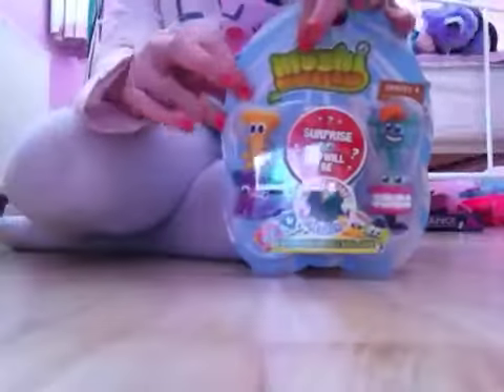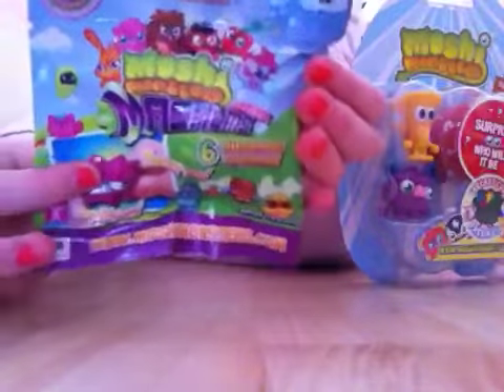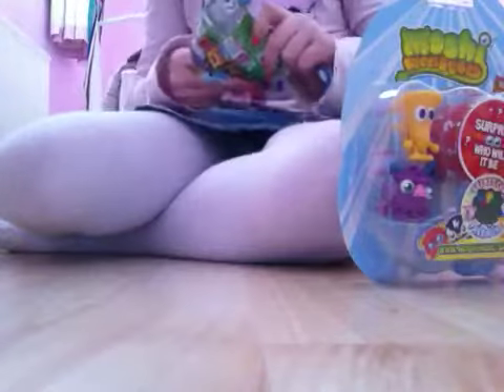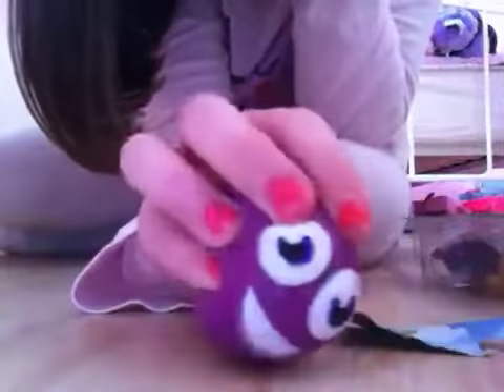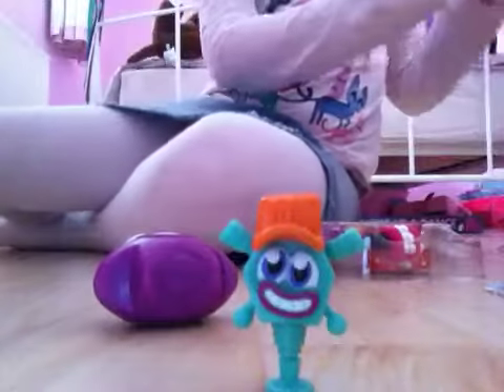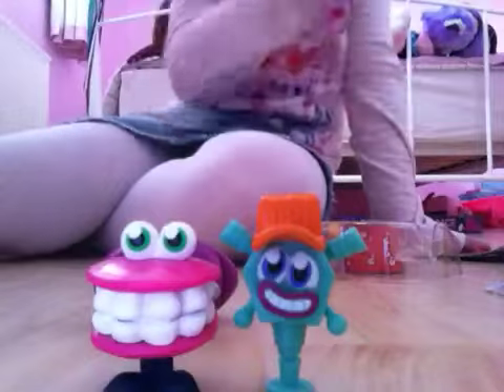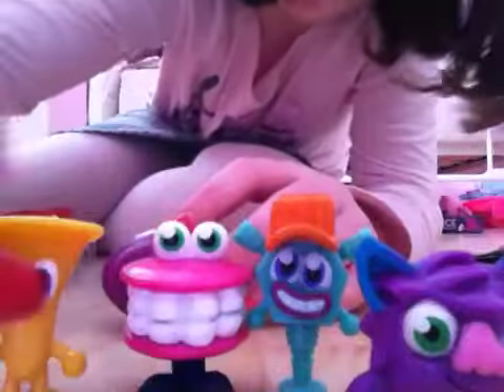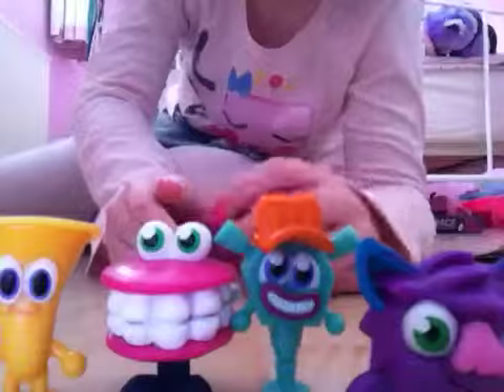A series 4 blister pack and a moshi monster mashems pack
I got a moshi monster blister pack and a mashems pack with I.G.G.y in it and Jessie, oompah, shambles, judder ang rofl in my blister pack.